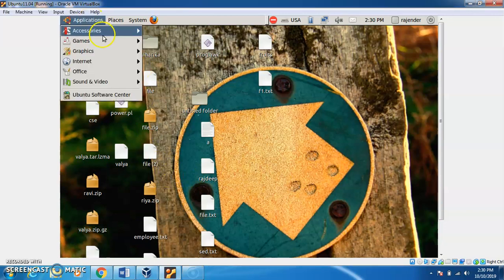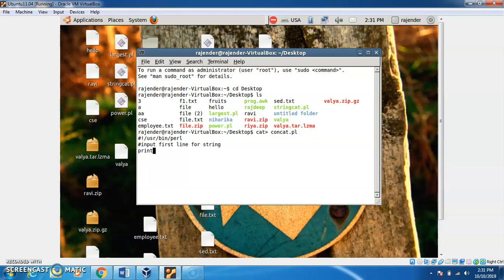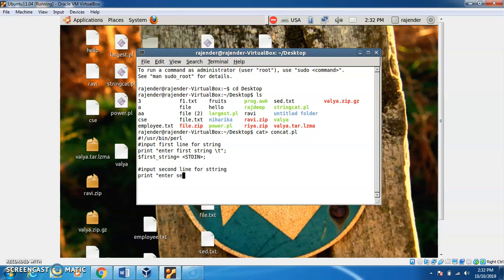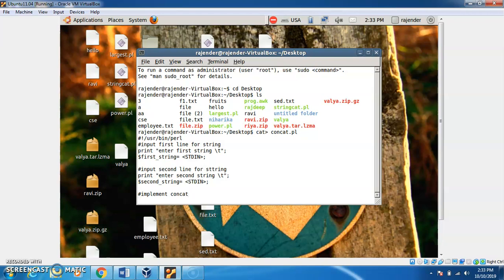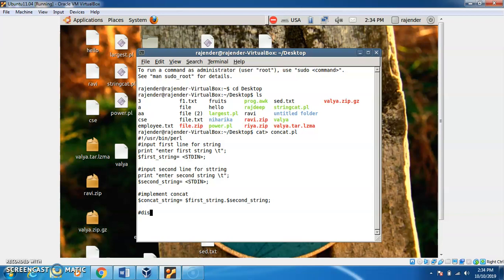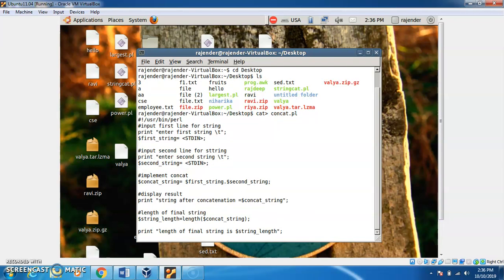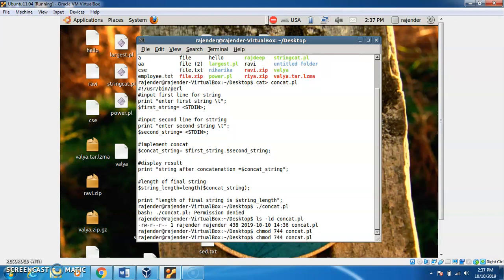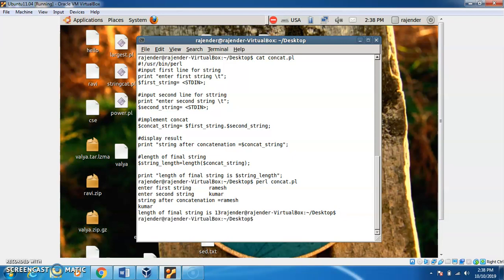perl scripting for beginners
Perl stands for Practical Extraction and Report Language. It was developed in 1987 by Larry Wall as an interpreter on unix. Initially Perl had an emphasis on system management and text handling but with subsequent revisions Perl also became capable of handling regular expressions, signals and network sockets too.